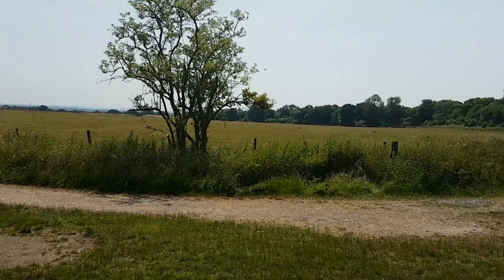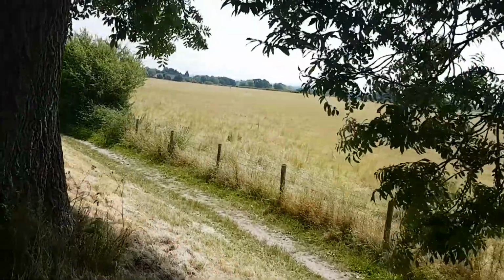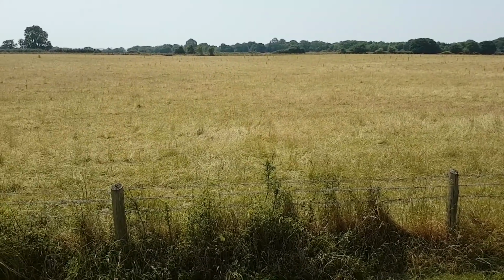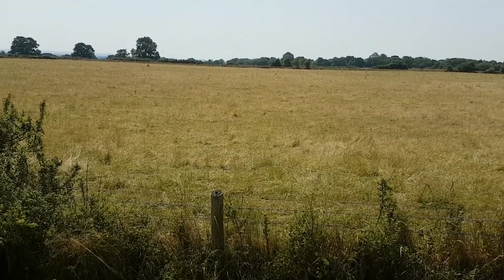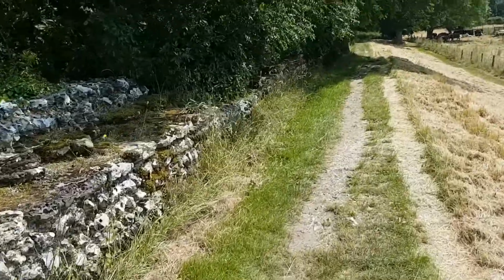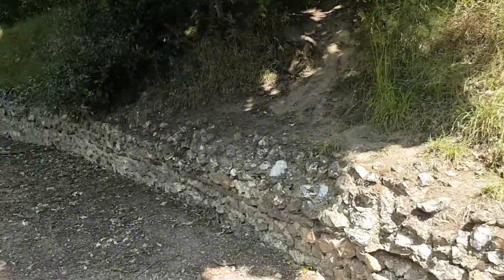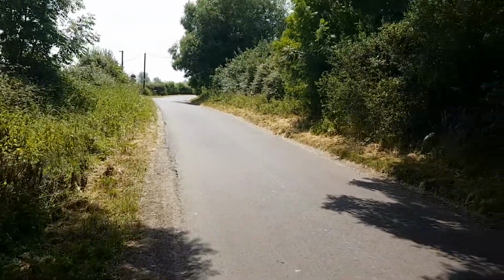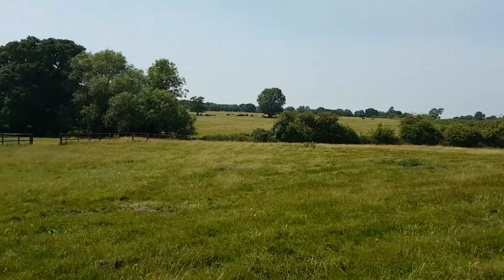In Search of England :: Silchester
Today we head to an abandoned roman town of Silchester. It's quite a long episode, I hope you enjoy listening to my voice while looking at empty fields and trees.